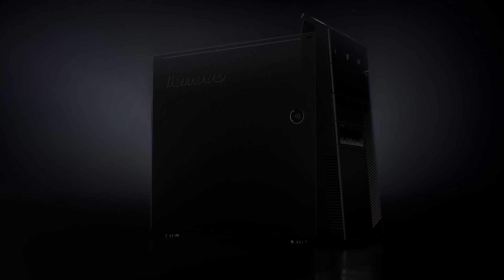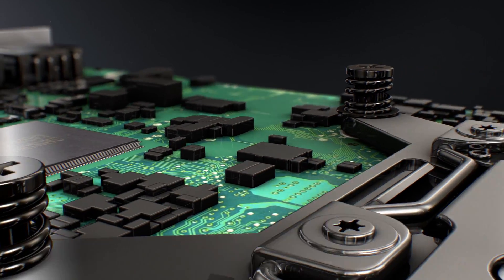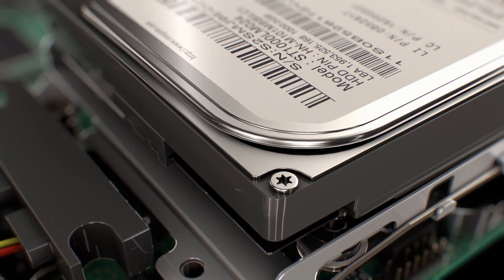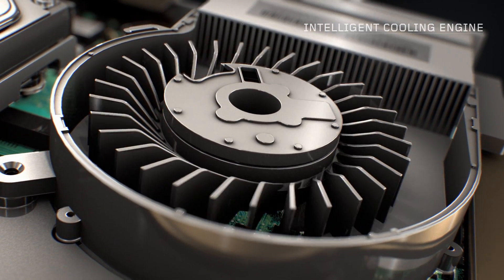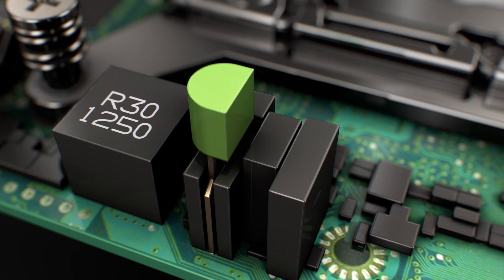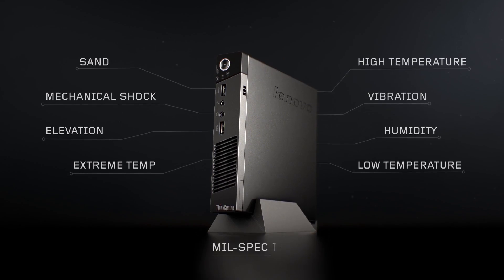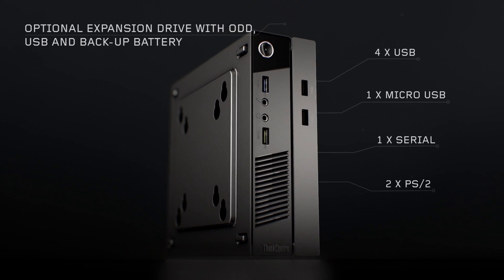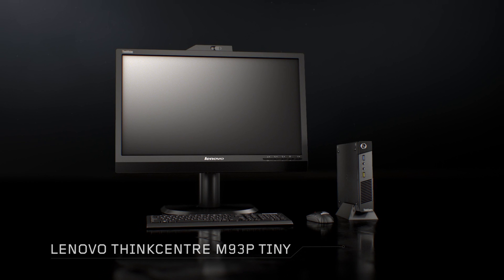Lenovo ThinkCentre Tiny -- Incredible Engineering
Superior thermal engineering helps the Tiny give you 100% performance in just 5% the size with its rugged, industry-leading, 1L form-factor.